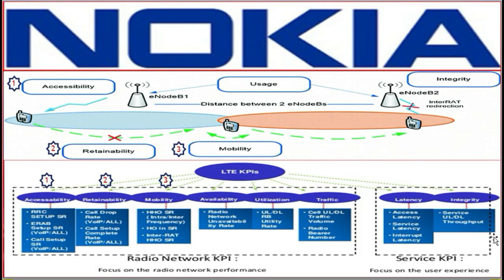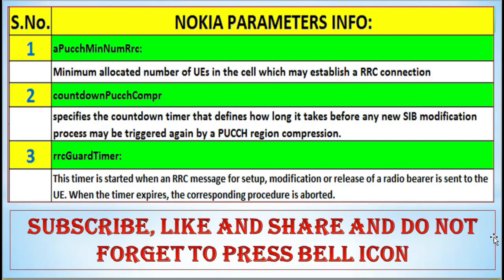Nokia LTE Important Parameter Information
5G & 4G Interview Tutorials

3G Huawei KPIs counters
Part-3. Call Drop Packet switched